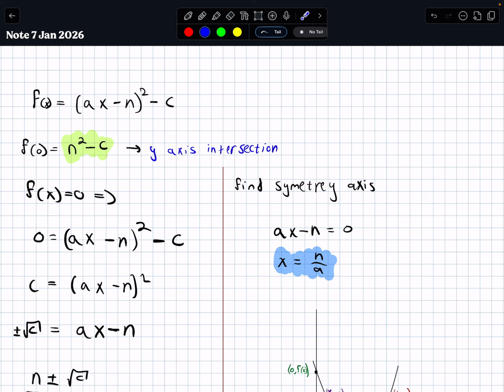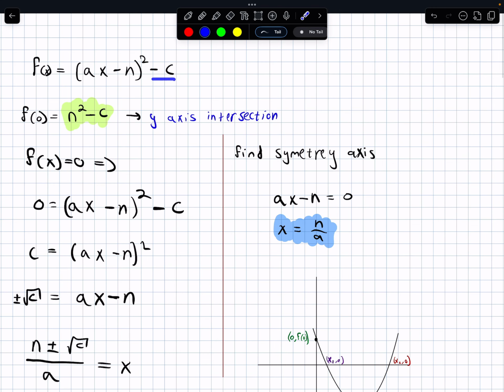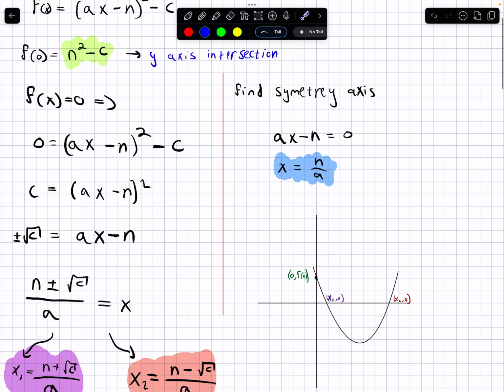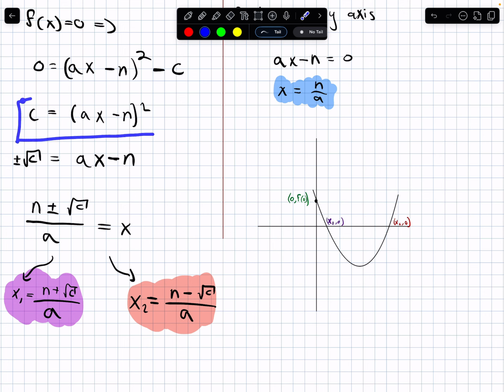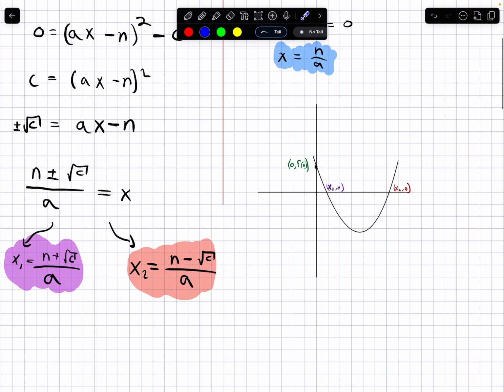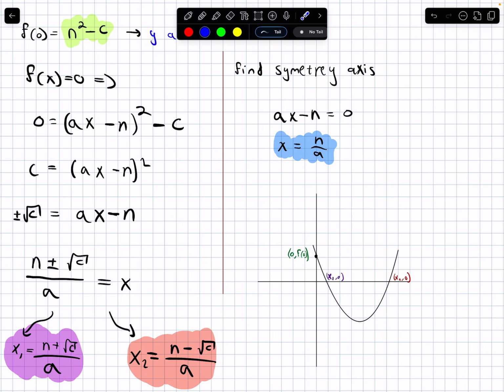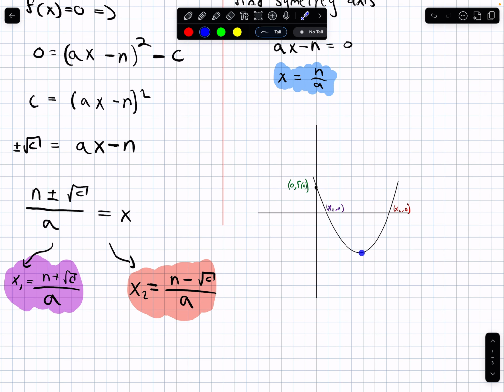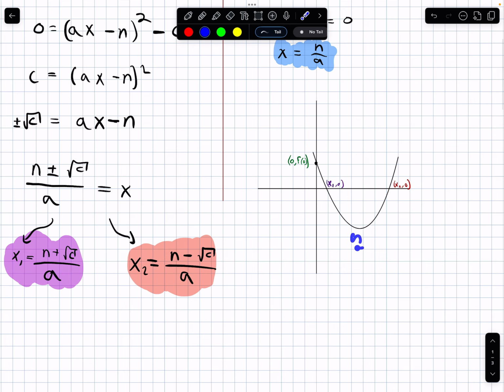Finding X-Intercepts, Y-Intercept, and Axis of Symmetry for Parabolas (ax − n)² − c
In this video, we break down how to analyze parabolas of the form
f(x) = (ax − n)² − c.
You’ll learn step by step how to find the x-intercepts, the y-intercept, and the axis of symmetry, all directly from the equation.

This method makes it easy to understand how the parameters a, n, and c affect the graph, without needing to expand the expression. Perfect for high school algebra, exam preparation, and building strong intuition about quadratic functions.